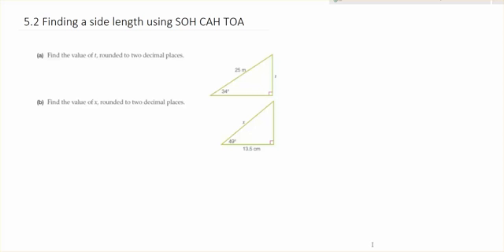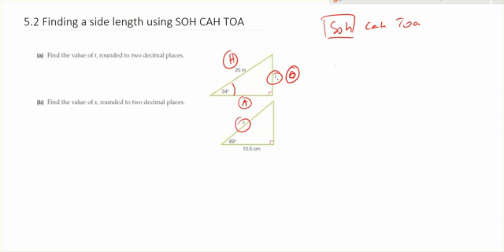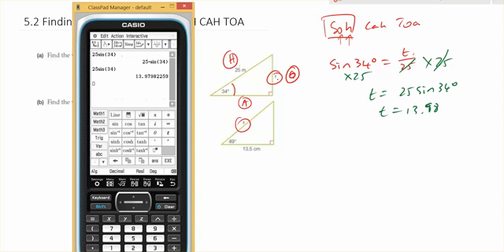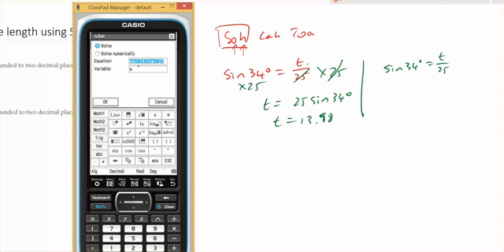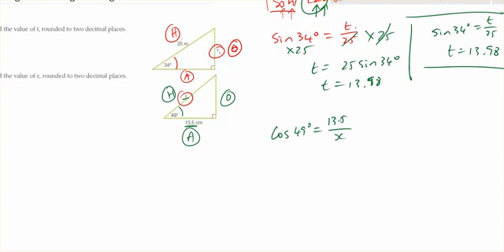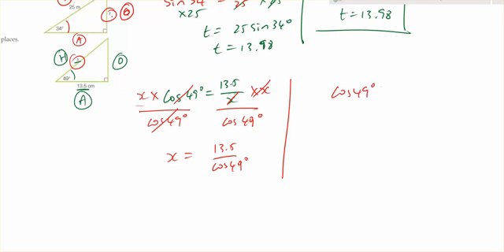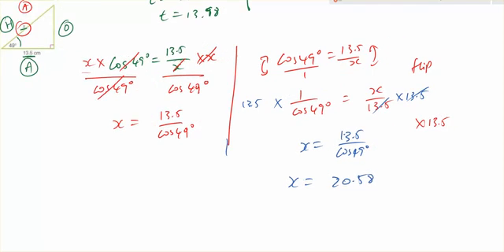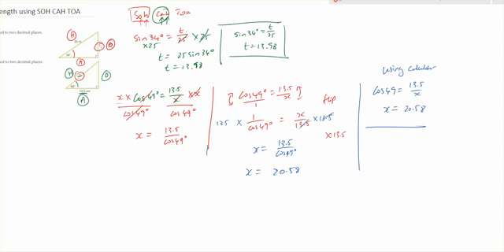Year 10 General pathway 5 2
Examples of how to use trig to find an unknown side length. Examples using calculator